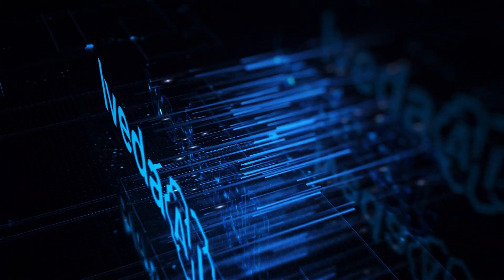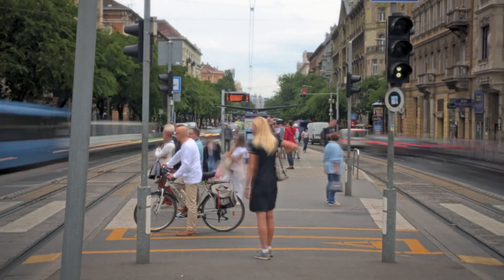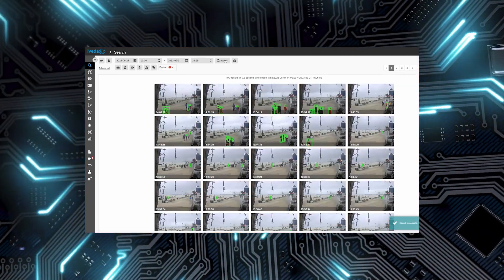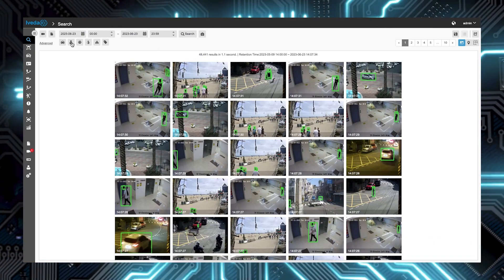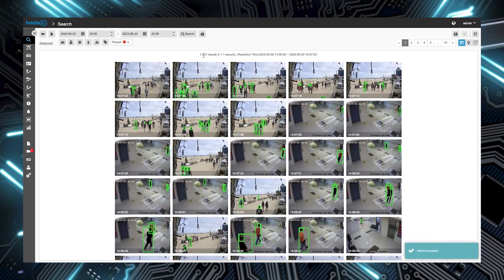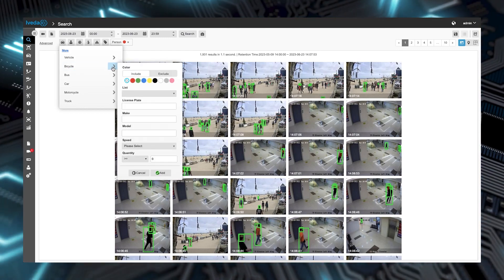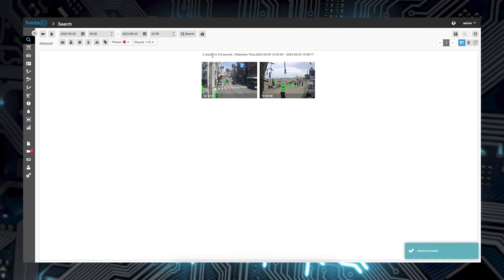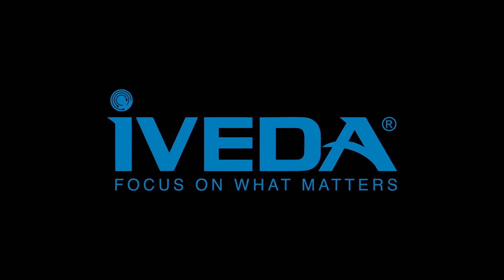IvedaAI Suspect Search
Seeking the truth with the remarkable power of IvedaAI! Filtering through countless data, narrowing down search results to uncover the elusive suspect.